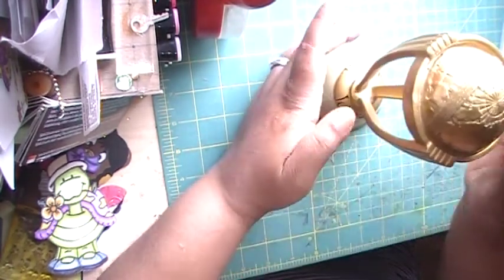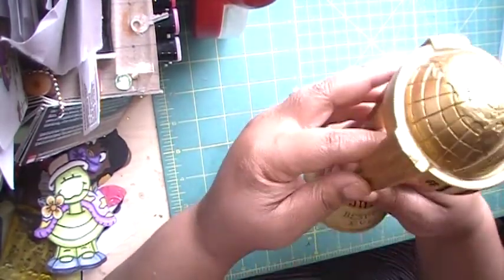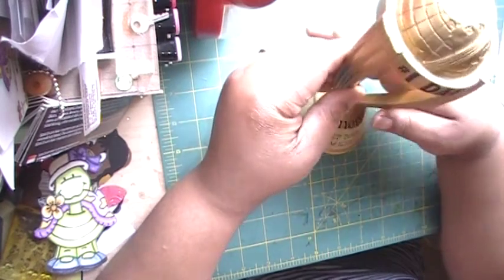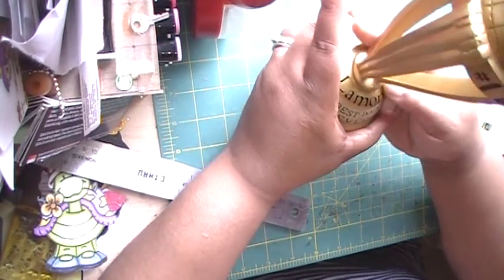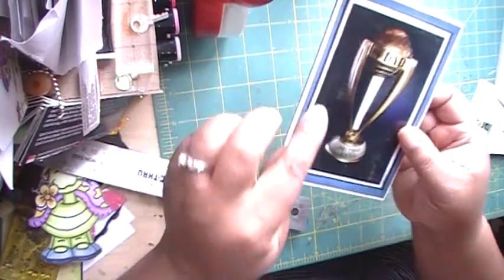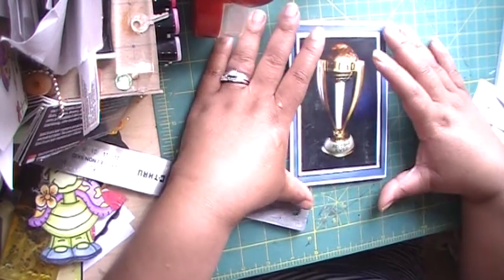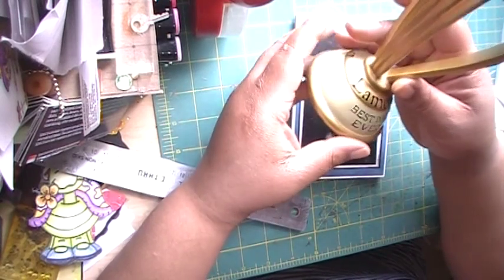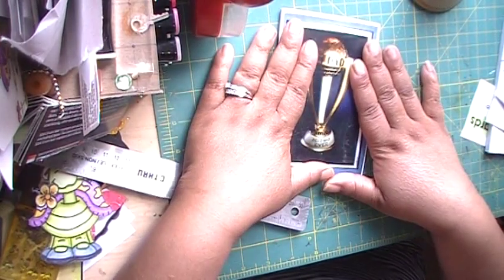Father's Day Idea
Cute gift and idea card for Father's day.